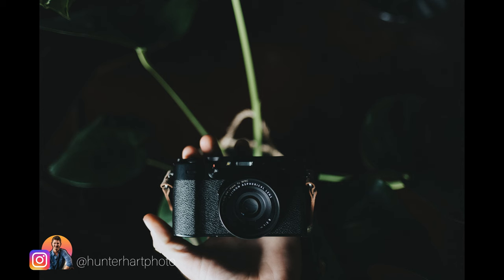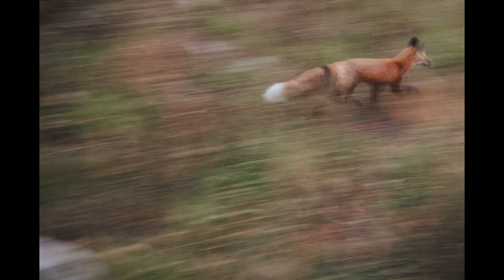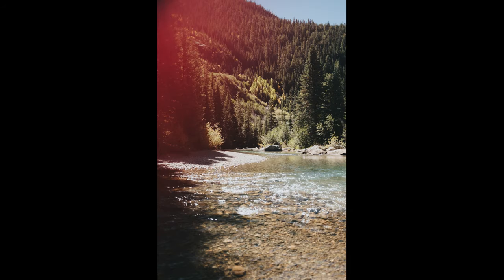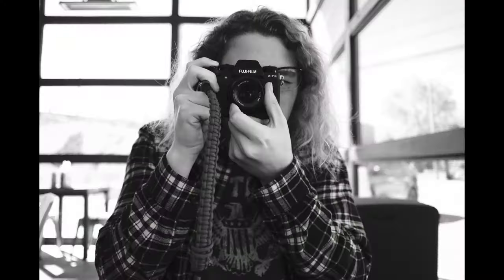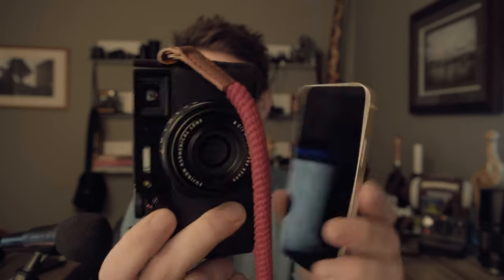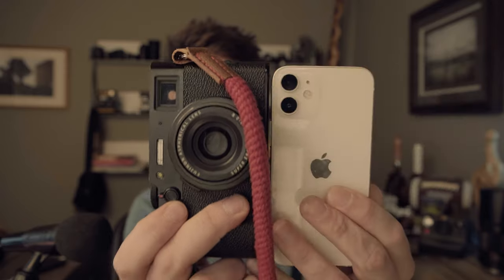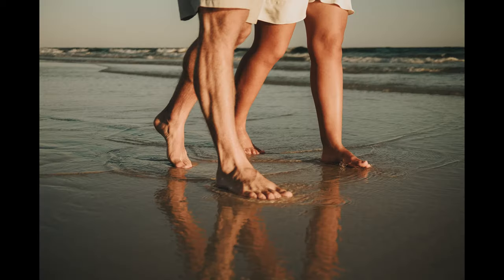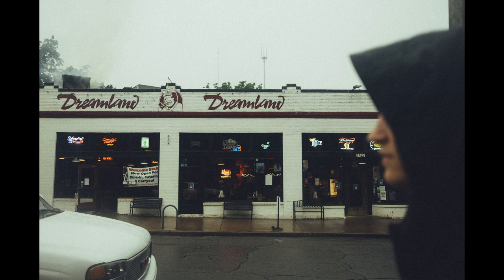THE BEST CAMERA.... EVER (X100V)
My thoughts on the X100V in 2022.

Fuji XS10
18-55mm Lens

Camera Strap